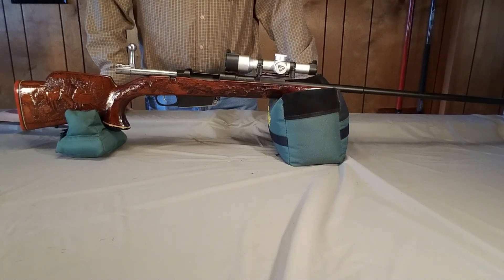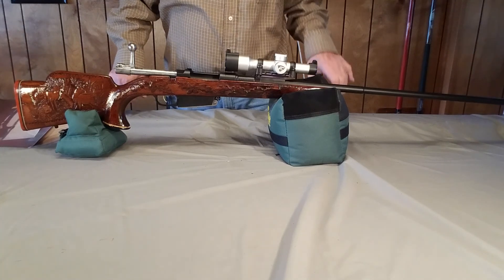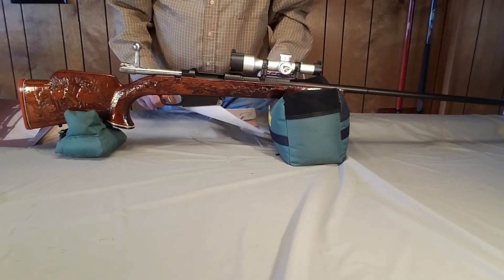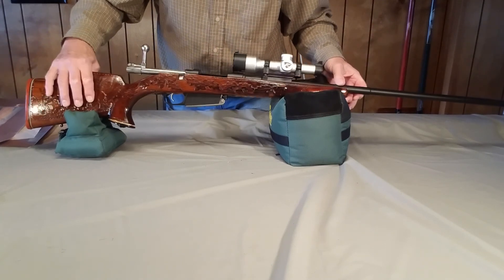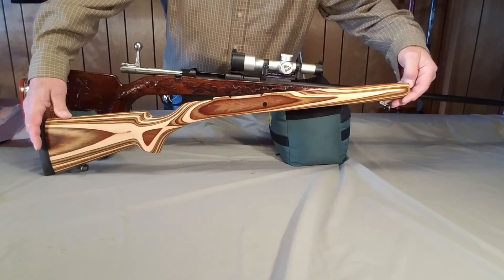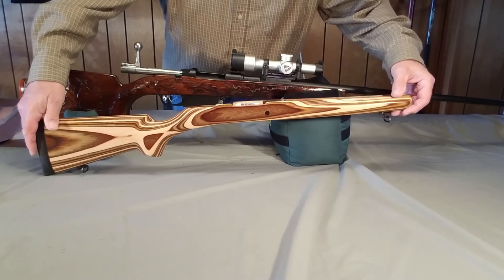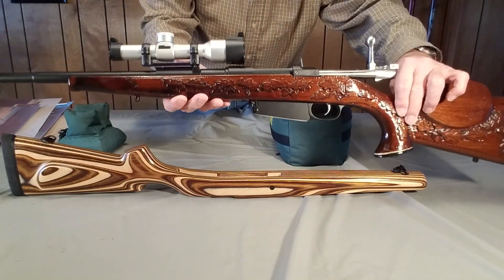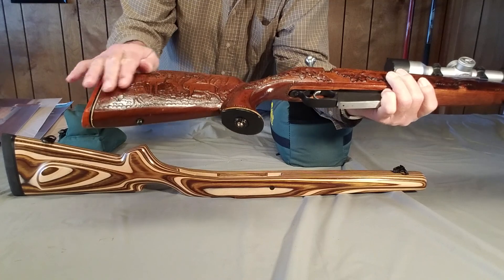1891 Argentine Mauser Project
Project to rehab 1891 Argentine Mauser